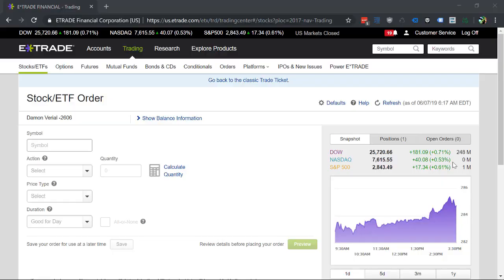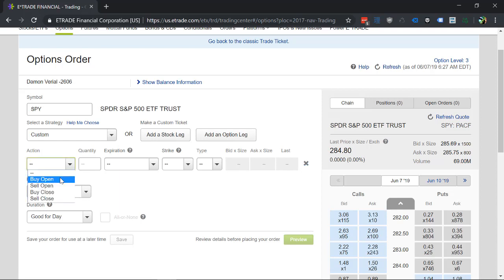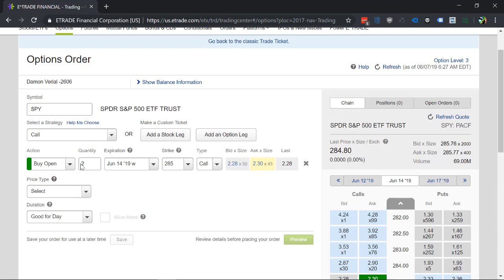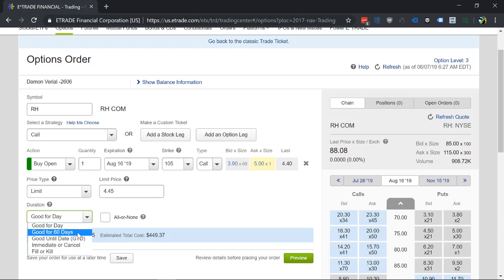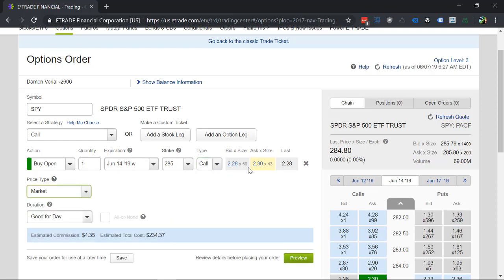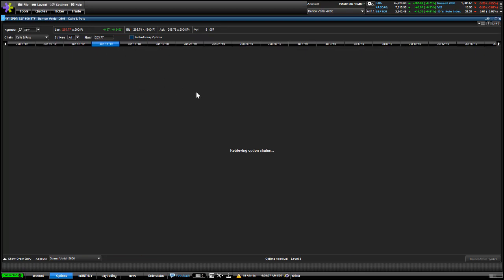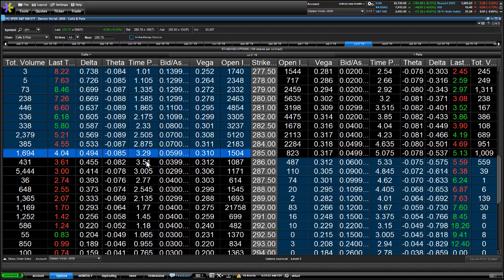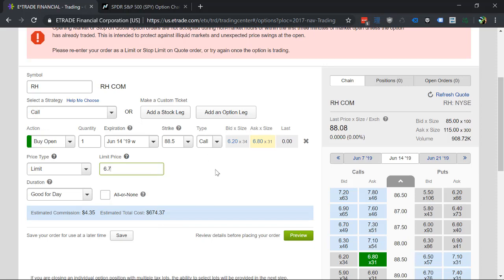How to Buy a Call Option in Etrade 2021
This is a full tutorial on buying call options in Etrade. This is updated for 2021, as Etrade changed its format for entering call option trades.